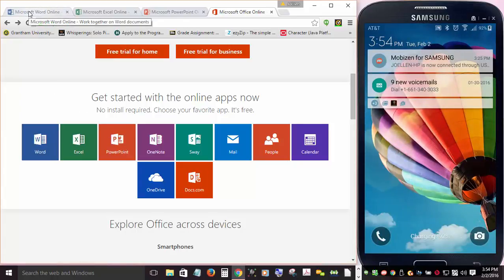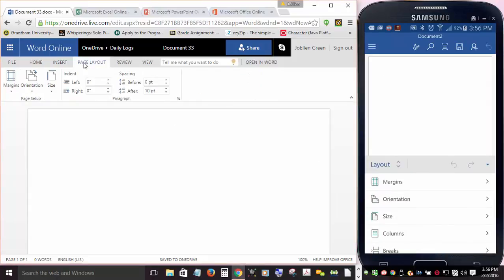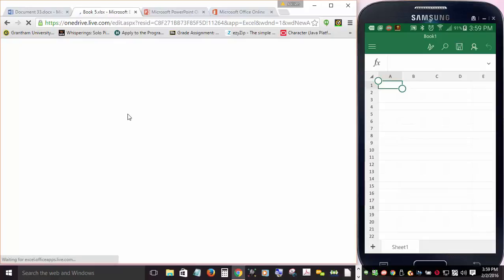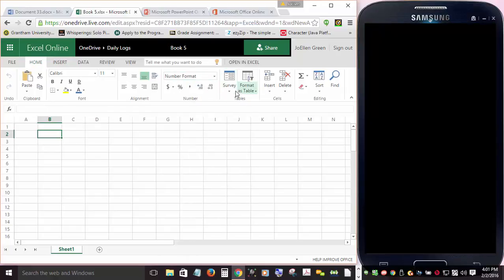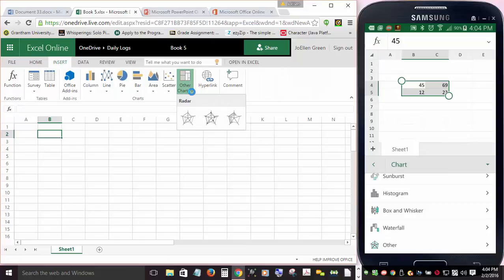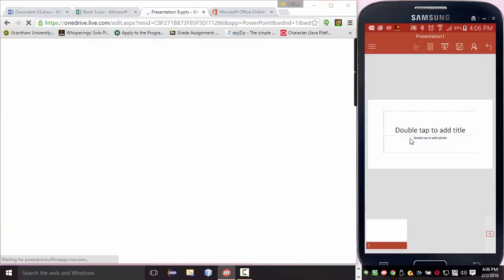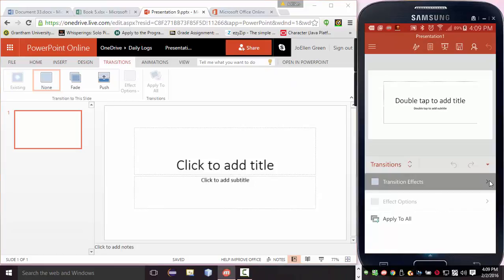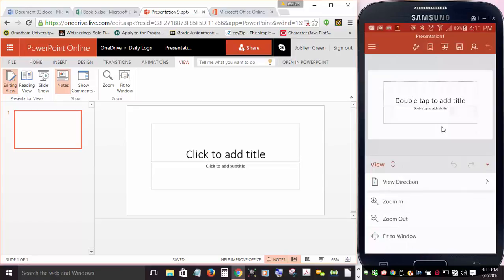ComparingAppsOnlineSmartphone 1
Comparing Microsoft OfficeOnline and Microsoft Office Apps with Android system